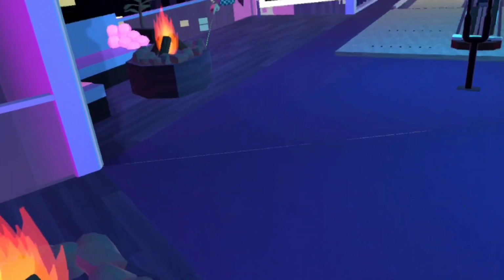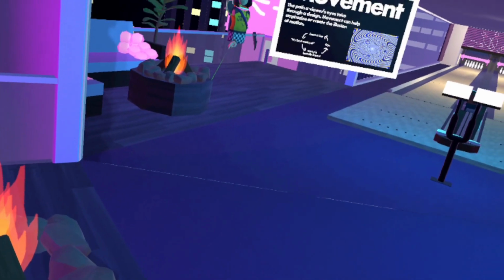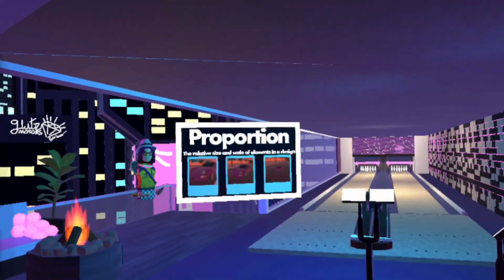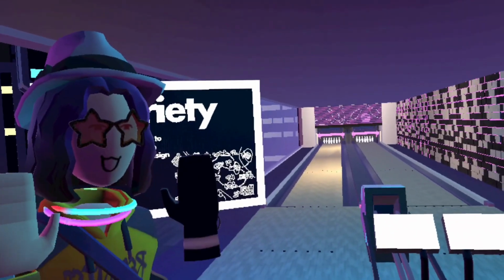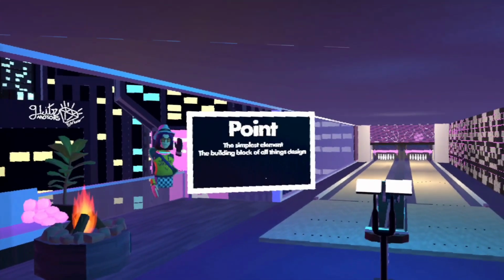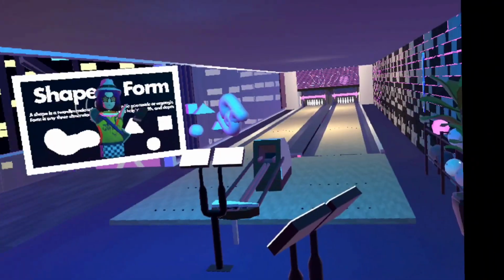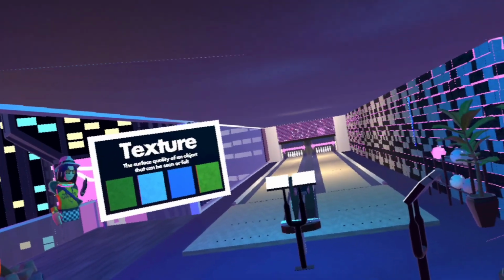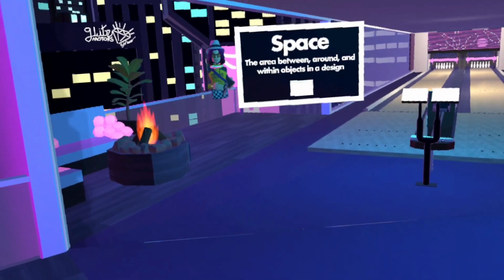Principles and Elements of Design